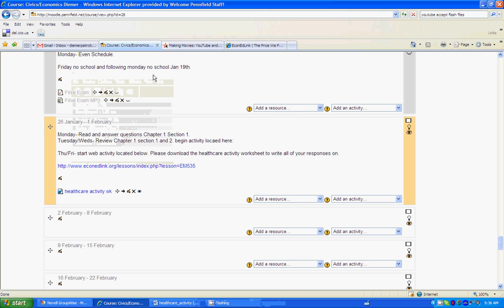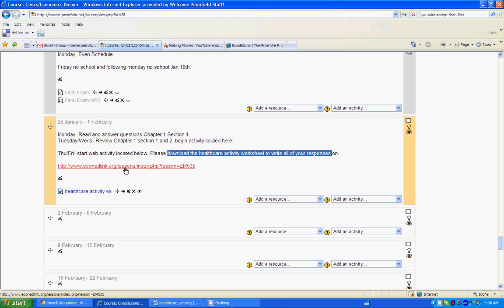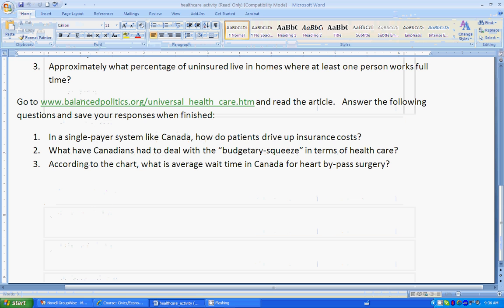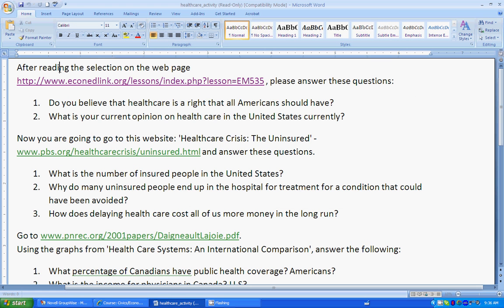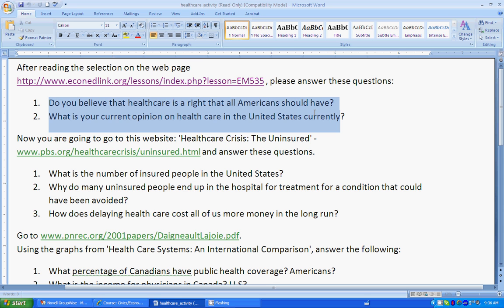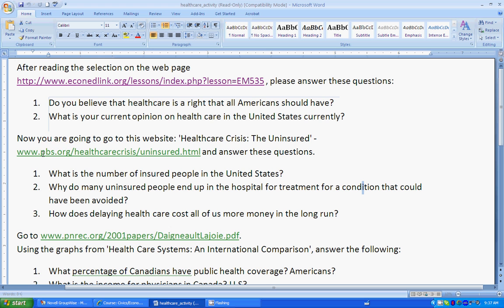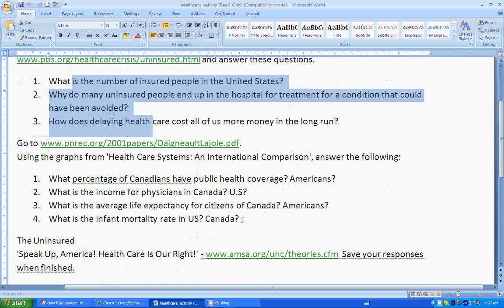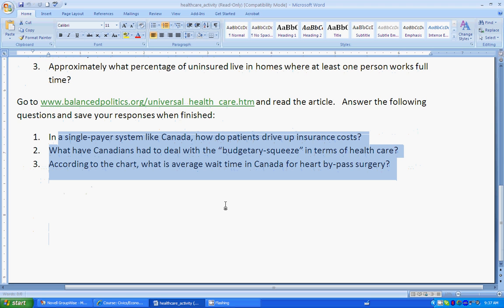1/31/09 lesson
Sub plan for 1/30/09 while I am at moodle conference.